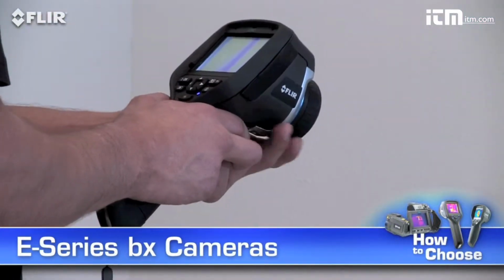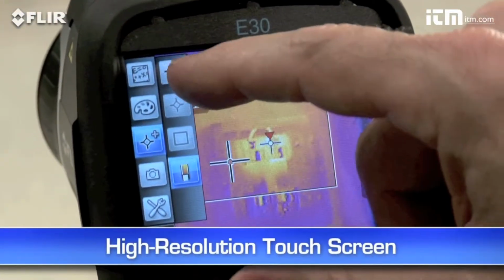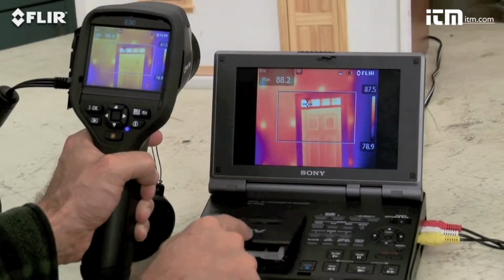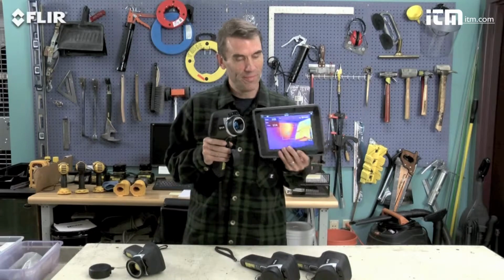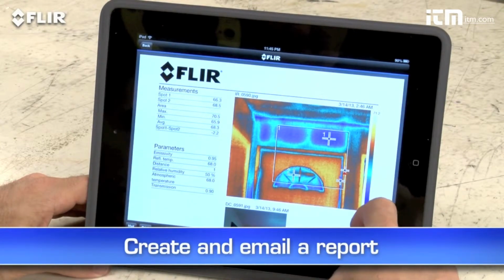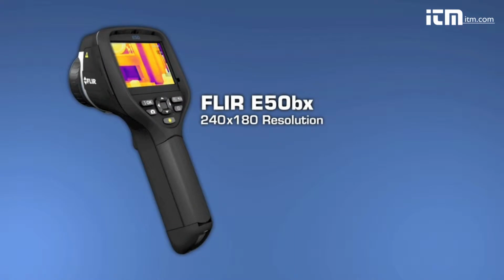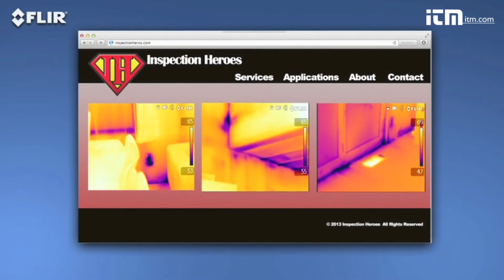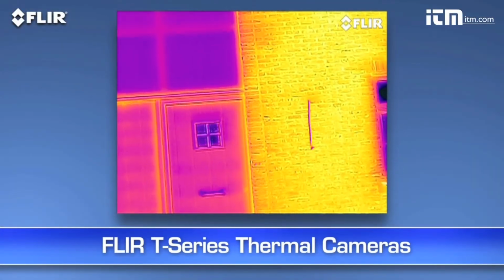How to choose FLIR E-series thermal imagers for electrical maintenance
Watch and learn as Bob takes you through some of the main electrical maintenance features of the E-series thermal imagers to help you choose which is best for your needs.